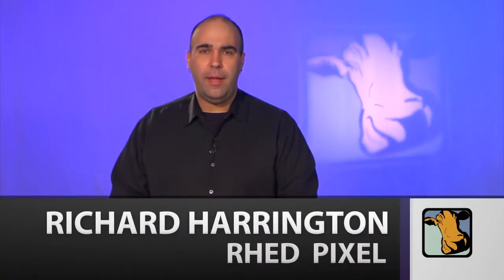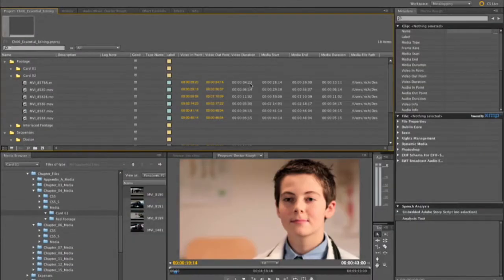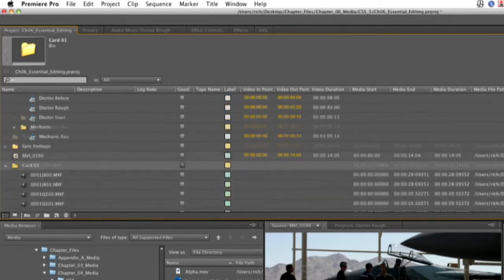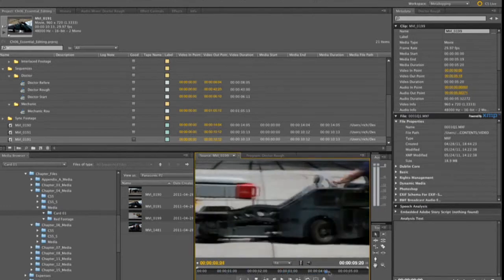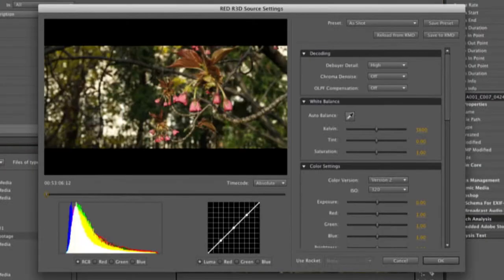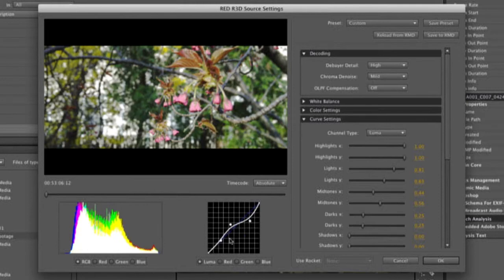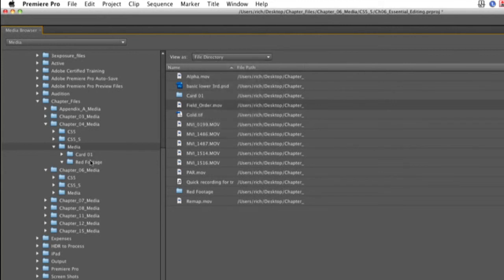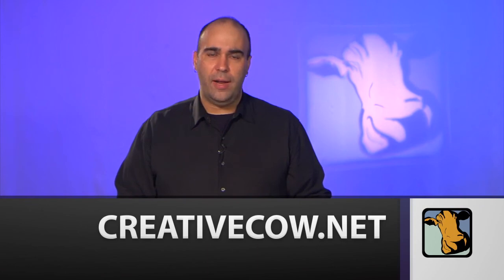Premiere Pro Video Adrenaline: Mastering the Media Browser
In this installment of Video Adrenaline for Premiere Pro, Richard Harrington explores the Media Browser in PP and talks about features that you might not know exist.